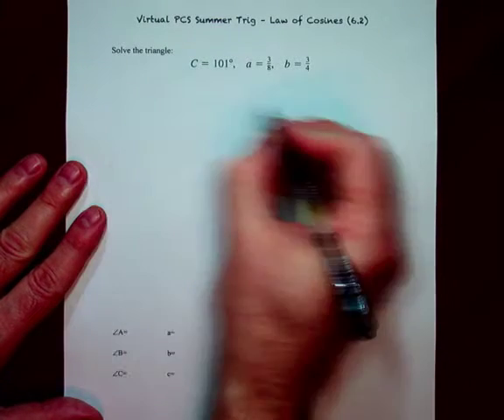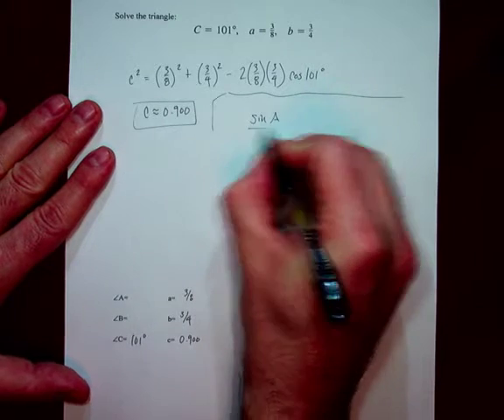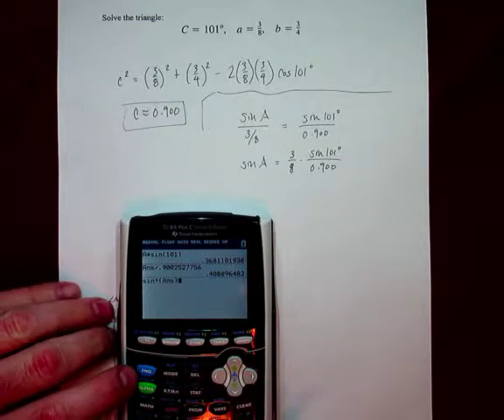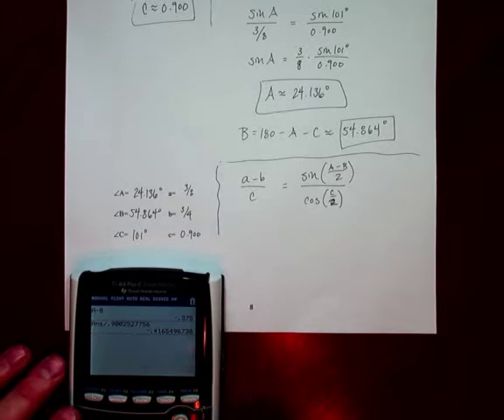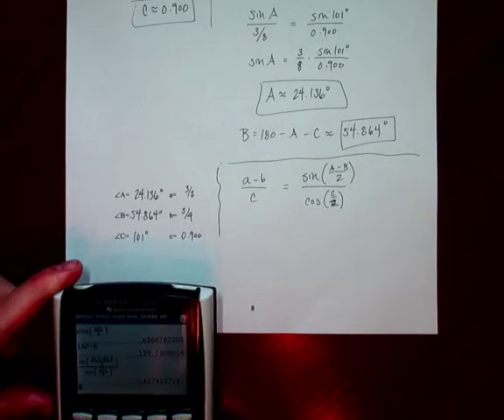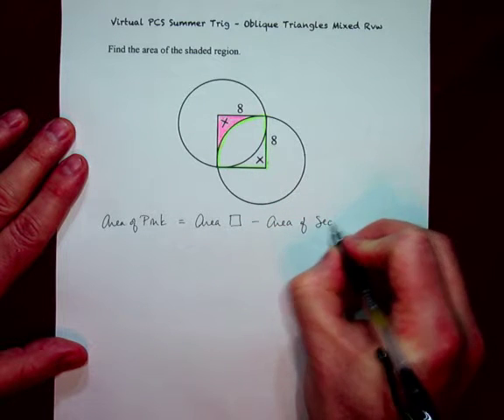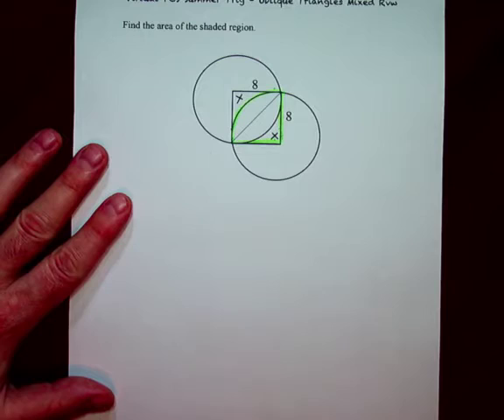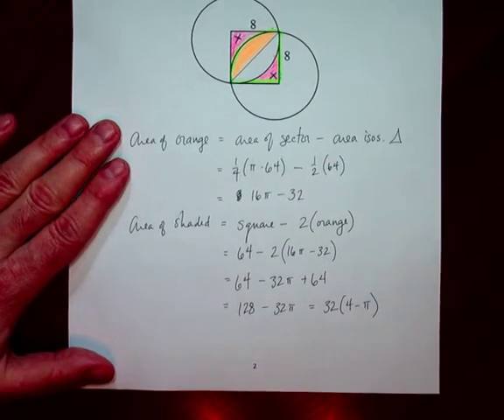Summer Trig - 6.2 Law of Cosines - video 4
Virtual PCS (Almost) Calculus - Summer Trig - lecture problems revisited